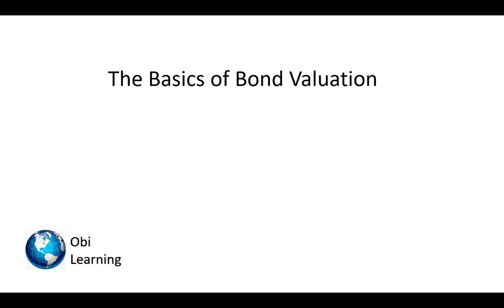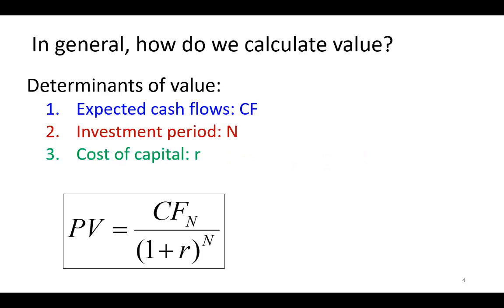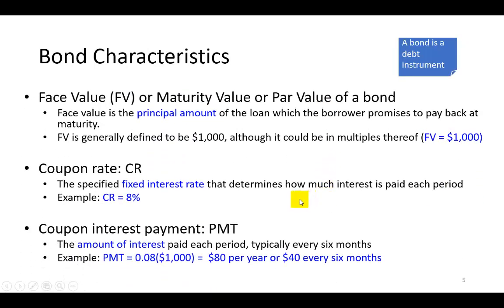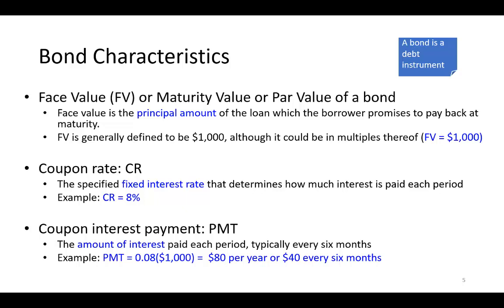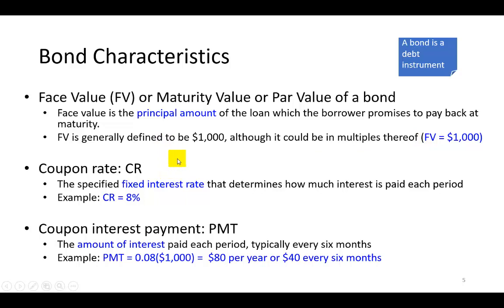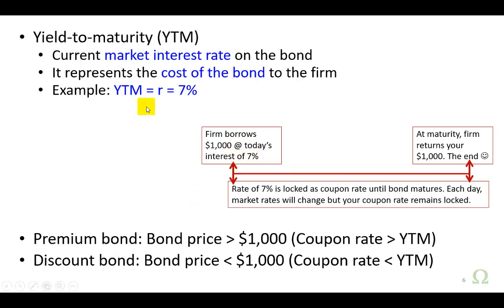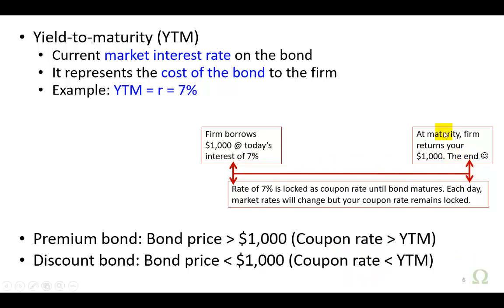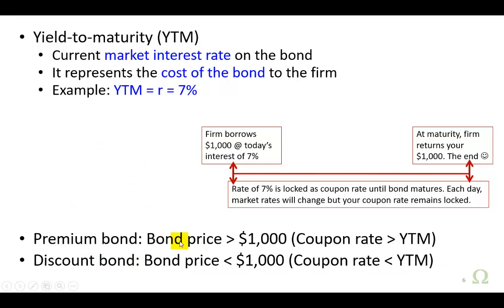Bond Characteristics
An introductory video on bond valuation, beginning with a description of a bond as a fixed income instrument. This video should prove useful for undergraduate business students learning bond valuation for the first time.